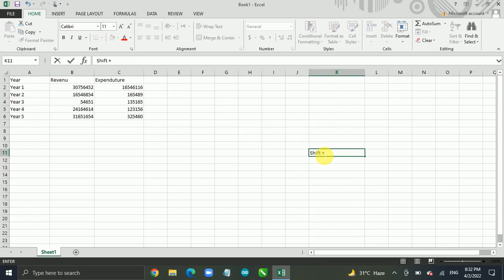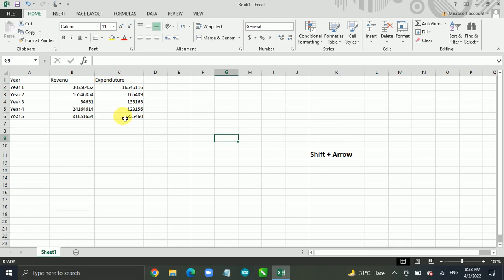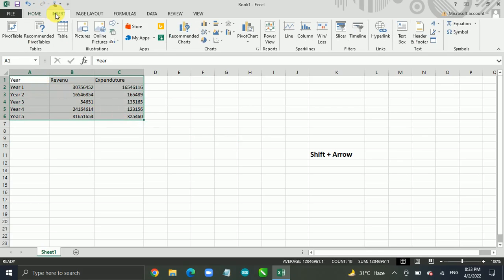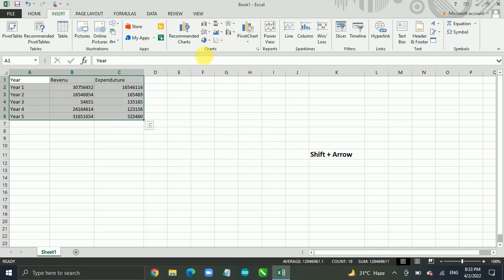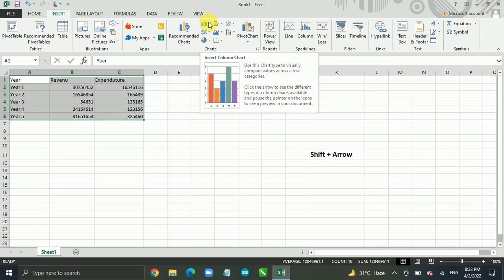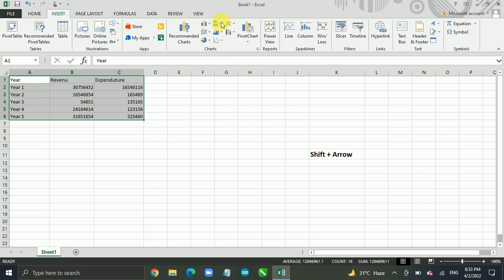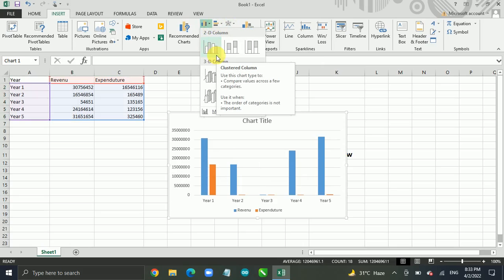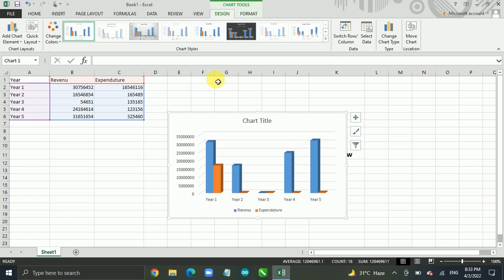How to Create Charts in Excel | MS Excel Tutorial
Any video related to IT you want just comment below I will InshaAllah make it for you...If you feel any weak points in my video also give me feedback I will surely improve it